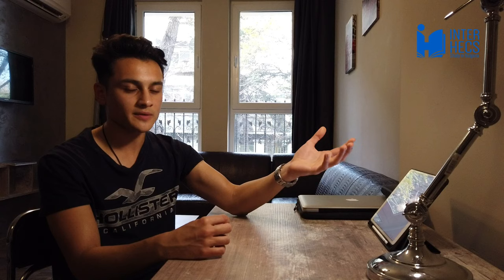Study Medicine or Dentistry in Bulgaria - Useful Apps, Study Methods, Burnout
Tips from a student at Plovdiv Medical University, incl. study routines, useful applications, motivation tips, etc. Learn more about life in Bulgaria and apply for university admission in Bulgaria

0:00 Introduction
0:13 Tip #1 Study routines & useful apps
2:51 Tip #2 Different study techniques
3:51 Tip #3 Have fun
5:04 Tip #4 Preventing Burnout
5:46 Tip #5 Stay healthy

... and many others, just follow our YouTube page!